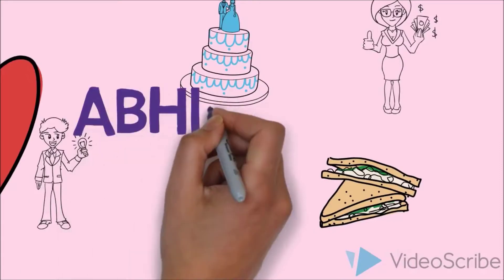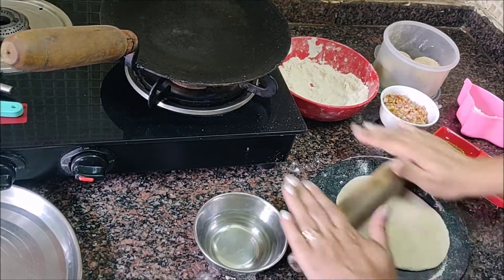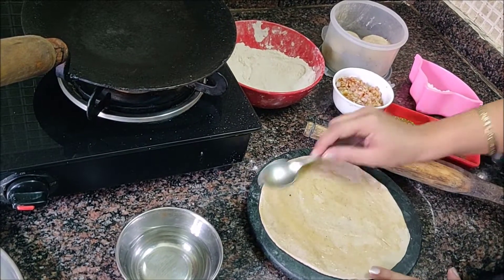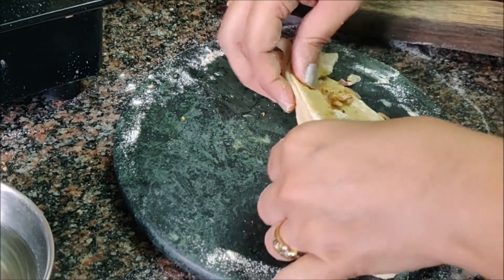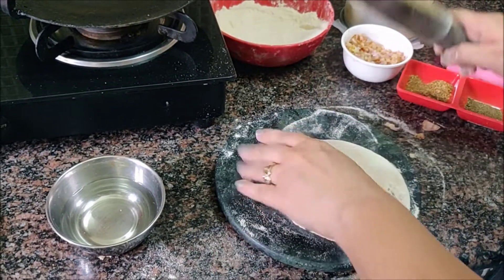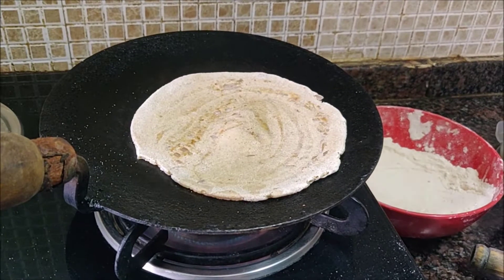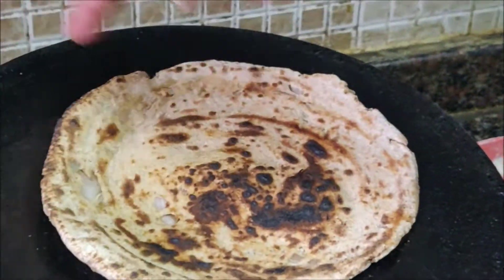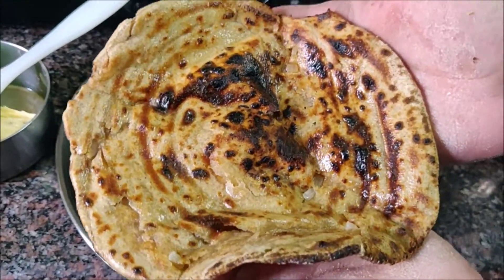Tandoori Lachha Parantha without Tandoor || तंदूरी लच्छा परांठा बिना तंदूर घर पे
Enjoy the goodness of Yummy Parantha without worrying about the fattening Oil . As we present tandoori Lachha Parantha recipe at home made without oil at home on your very own Tawa.